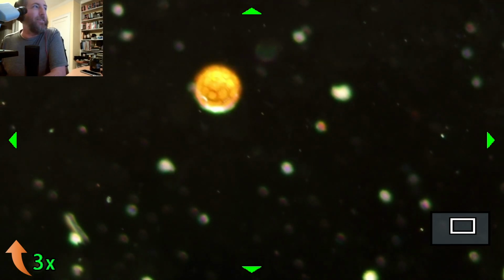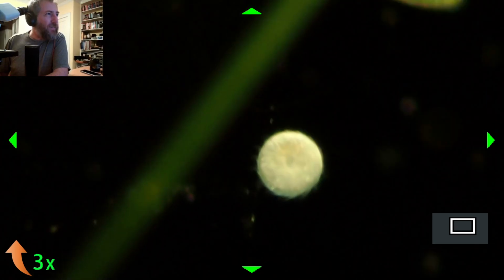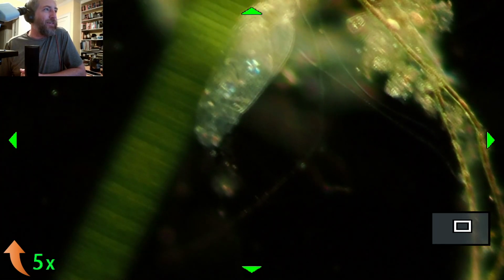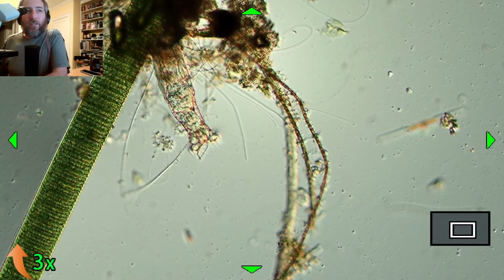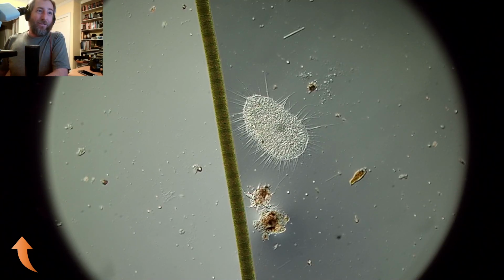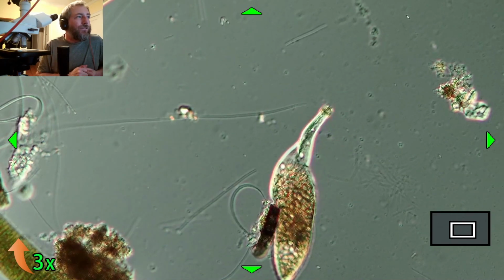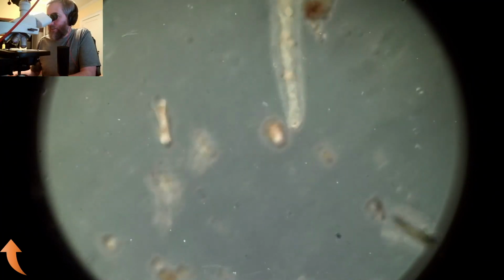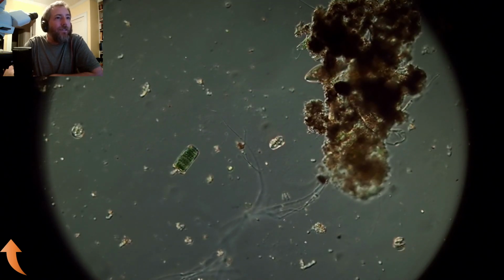Live Microscope | Pond Life